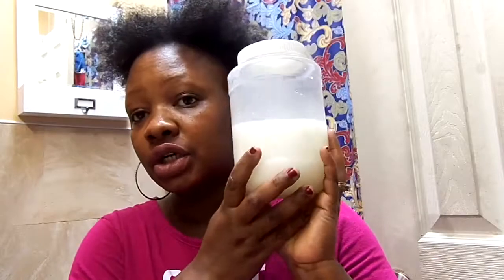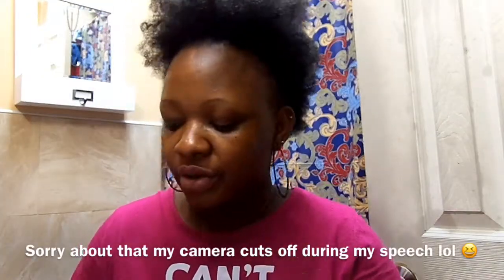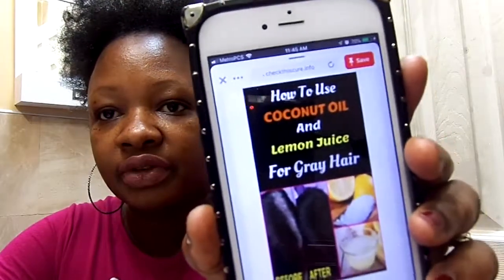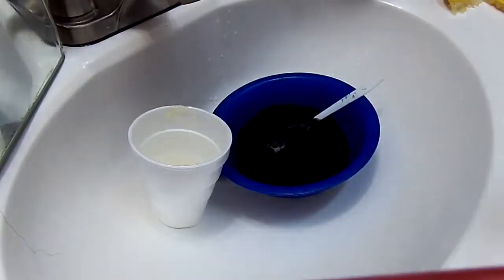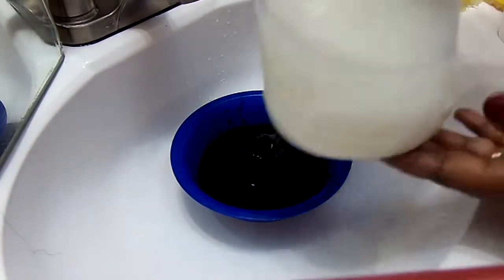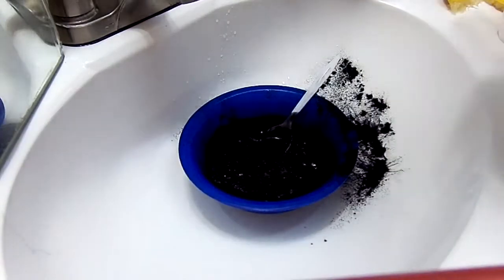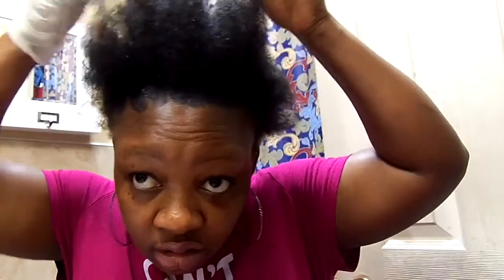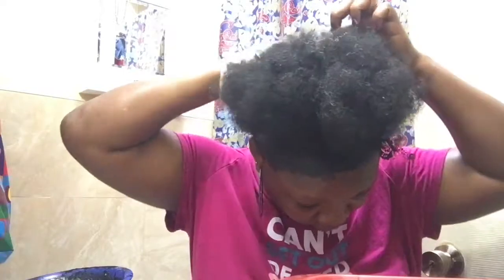See how I Reversed my Grey Hair with Natural Products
Hey guys, so I tried the coconut oil and lemon juice for my natural grey hair as the recipe calls for and I added my own charcoal mix into the mixture for a darker color. But in the end, it didn’t work for me guys but I tried it. Let me know what you think about this video down in the comment section.